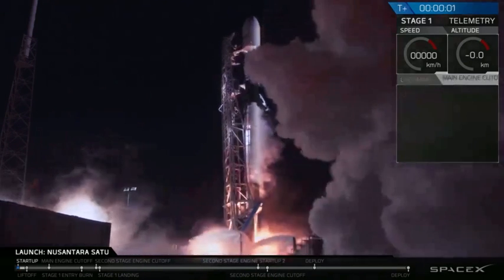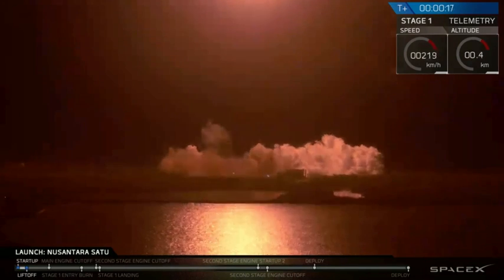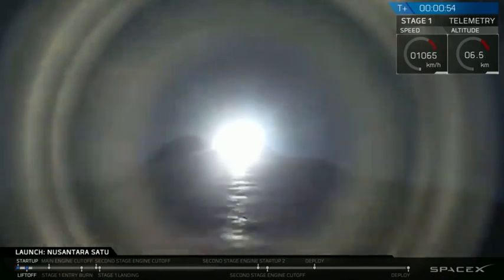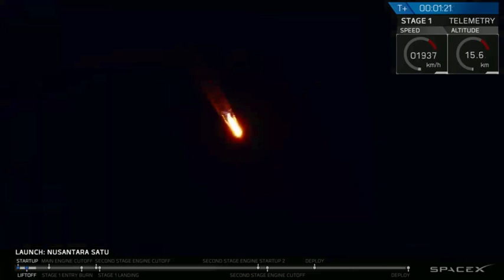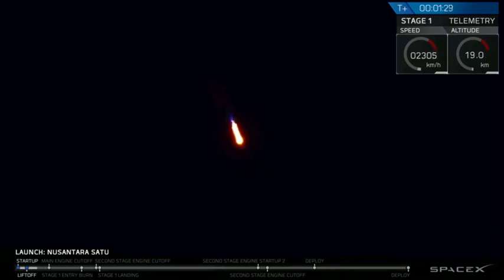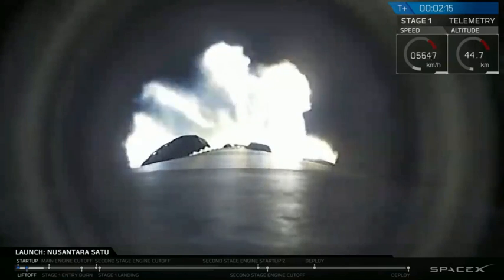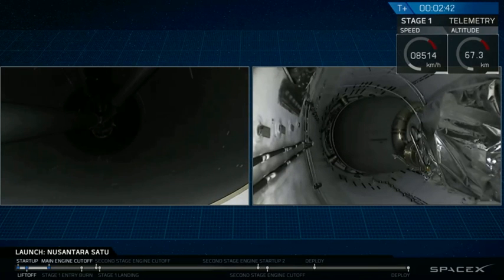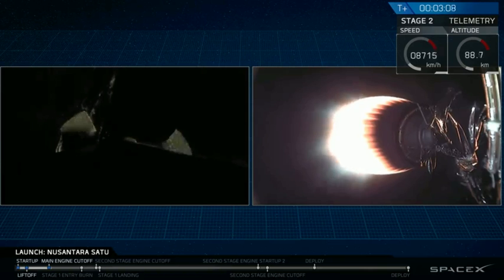Blastoff! SpaceX Launches Israeli Moon Lander, Indonesian Satellite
A SpaceX Falcon 9 rocket launched the Beresheet robotic lunar lander from Cape Canaveral Air Force Station in Florida on Feb. 21, 2019. -- Full Story

Credit: SpaceX